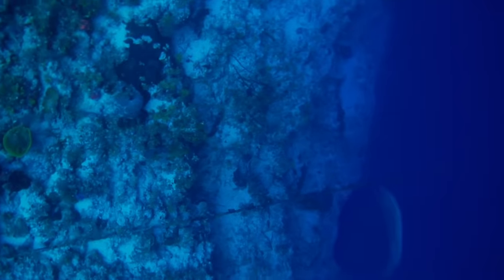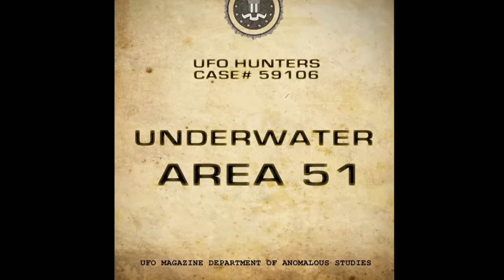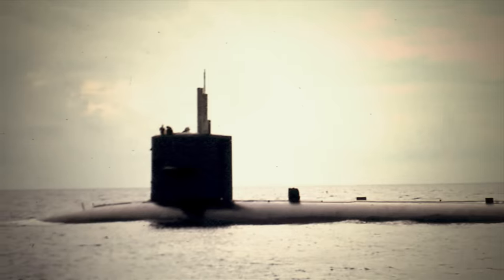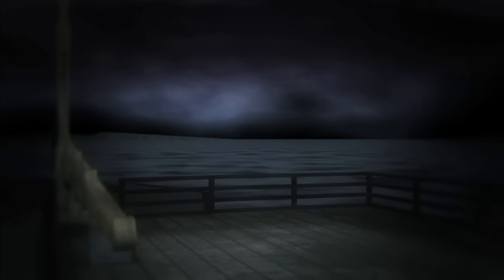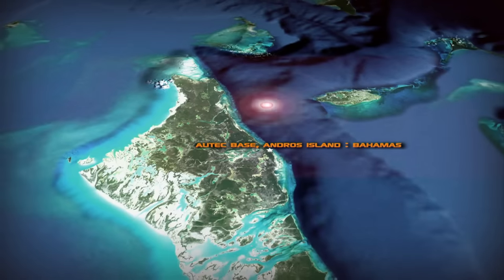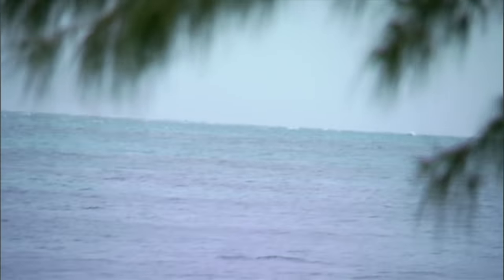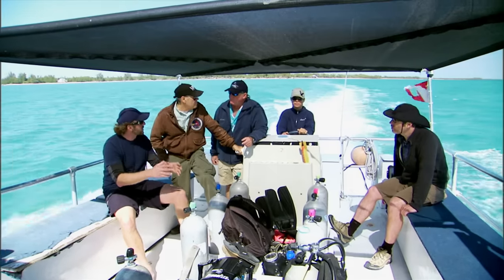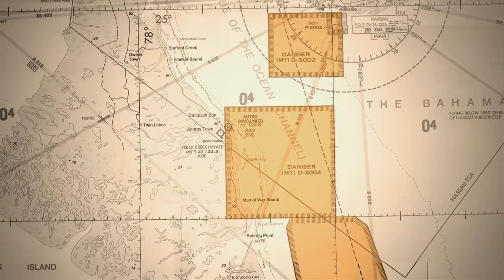UFO Hunters: Underwater Area 51 is SUPER Classified (S2, E21) | Full Episode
Everyone's heard of Area 51--Groom Lake, Nevada. However, 2,500 miles away there's an underwater facility that's also highly secretive. See more in Season 2, Episode 21, "Underwater Area 51."

UFO HUNTERS follows the team of Bill Birnes, Kevin Cook and Pat Uskert, as they investigate UFO cases around the world. The team’s access to UFO evidence is unparalleled—and their expertise allows them to quickly identify bogus claims of UFOs. Together, they use eyewitness accounts, scientific experimentation, documents recently released through the Freedom of Information Act and footage that has never been seen on television to piece together compelling—and sometimes chilling—evidence of UFO phenomena.